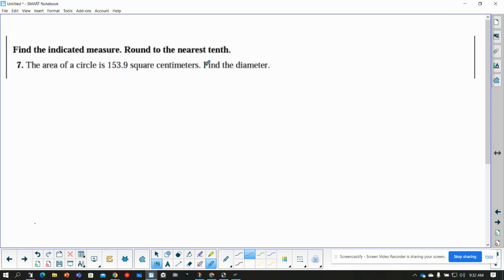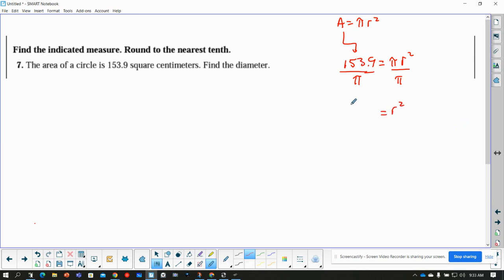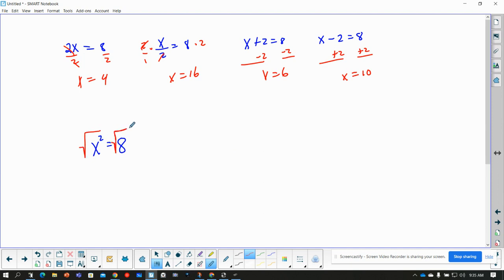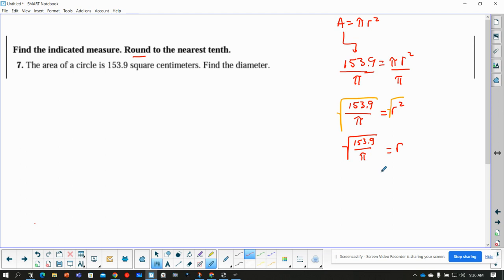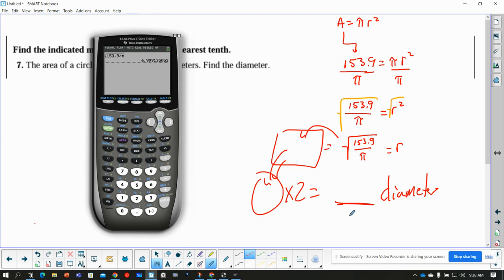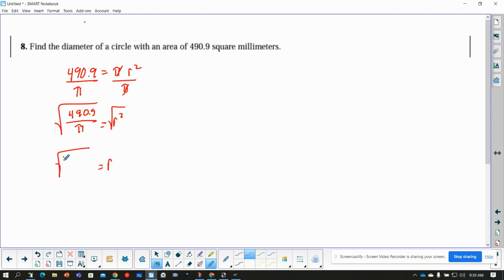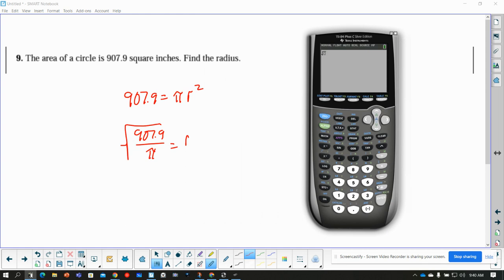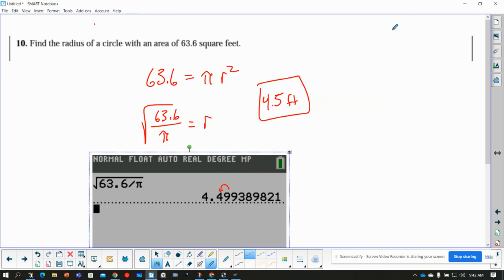Lesson 3 Areas of Circles and Sectors Part 1 Exercises 7 to 10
Mr. Harmless
Lesson 3
Algebra
Find radius
Find diameter